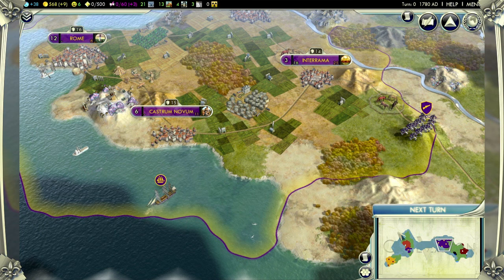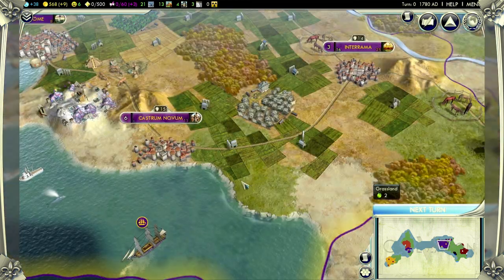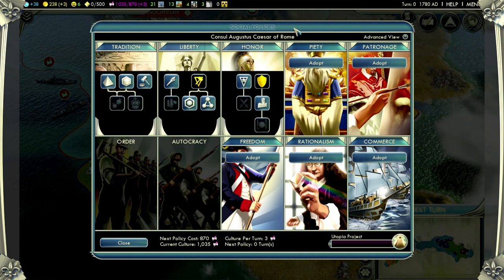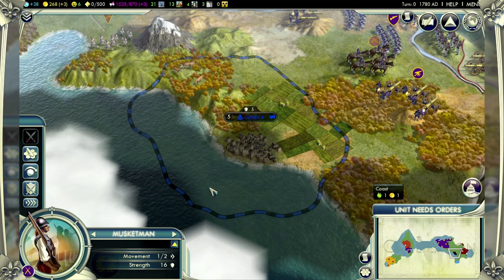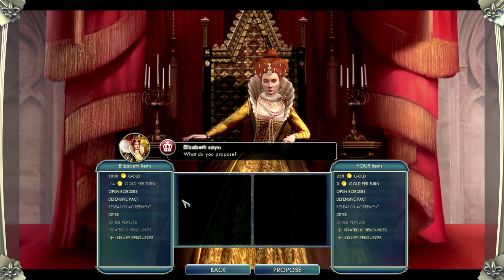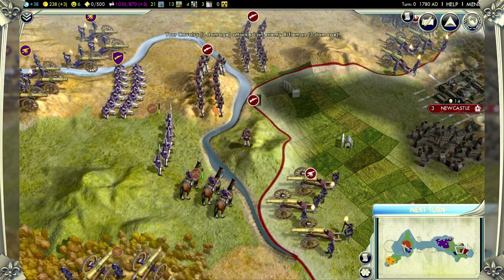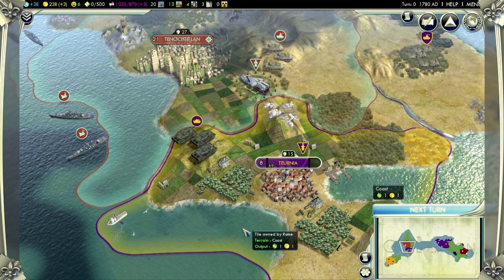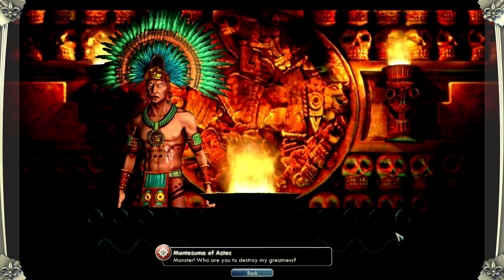Sid Meier's Civilization V | Video Walkthrough with Peter Murray (2010)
Peter Murray from Firaxis Games shows off all the new features of Civilization V. Civilization 5 will be released in September 2010 (21st in the USA, 24th in Europe)
from the press release
Civilization V takes this definitive strategy game series in new directions with the introduction of hexagon tiles allowing for deeper strategy, more realistic gameplay and stunning organic landscapes for players to explore as they expand their empire. The brand new engine orchestrates a spectacular visual experience that brings players closer to the Civ experience than ever, featuring fully animated leaders interacting with players from a screen-filling diplomatic scene and speaking in their native language for the first time. Wars between empires feel massive as armies dominate the landscape, and combat is more exciting and intense than ever before. The addition of ranged bombardment allows players to fire weapons from behind the front lines, challenging players to develop clever new strategies to guarantee victory on the battlefield. In addition to the new gameplay features debuting in Civilization V, an extensive suite of community, modding and multiplayer elements will also make an appearance.